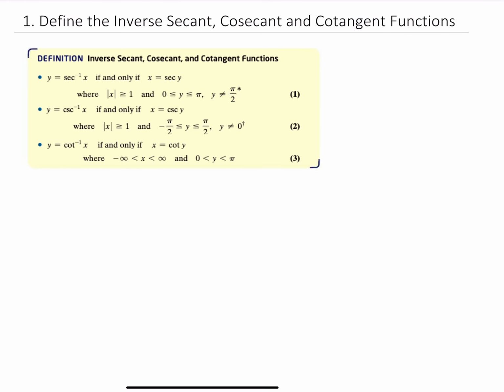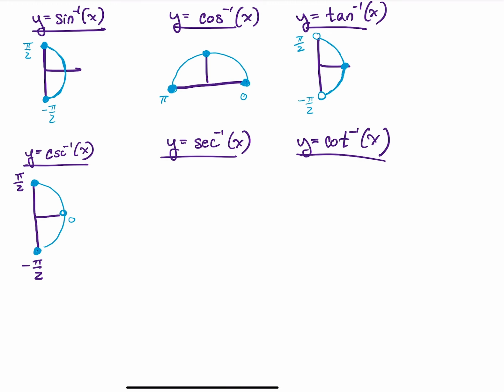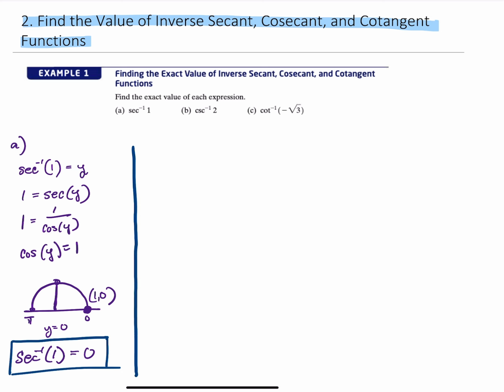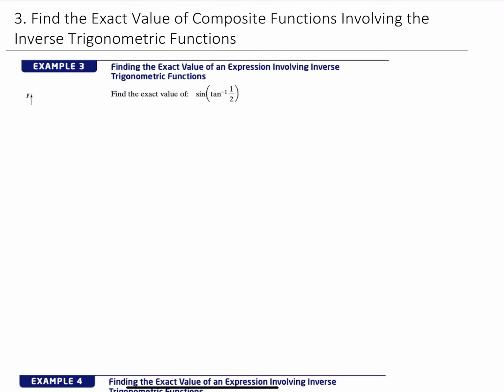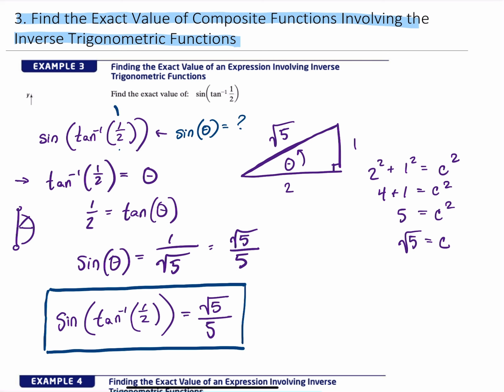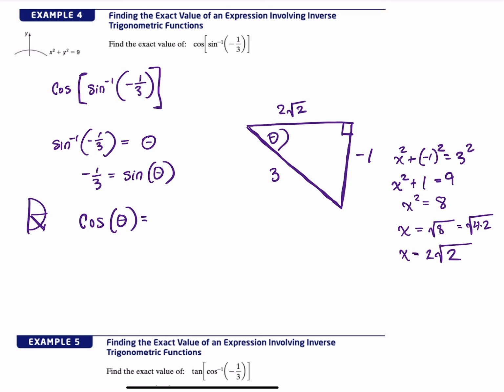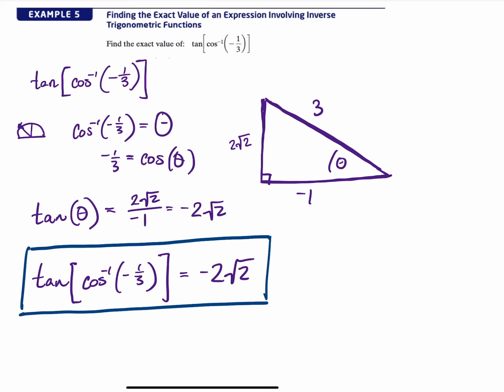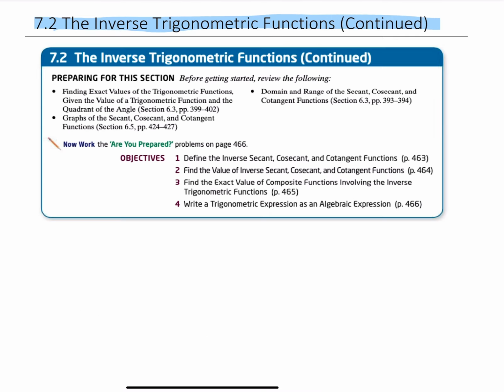7.2: The Inverse Trigonometric Functions (Continued)